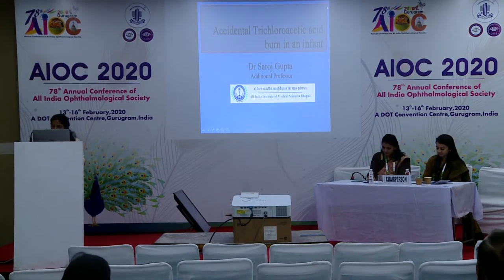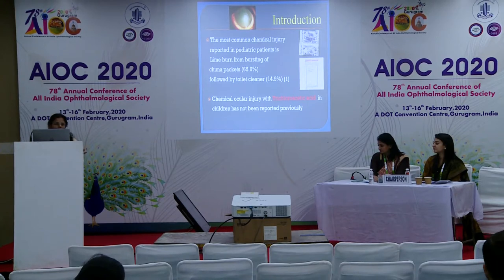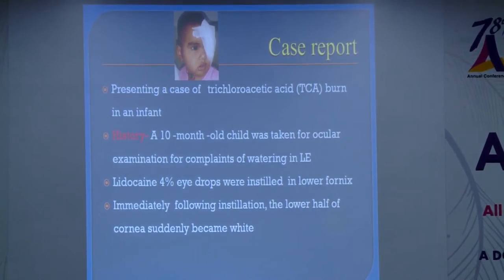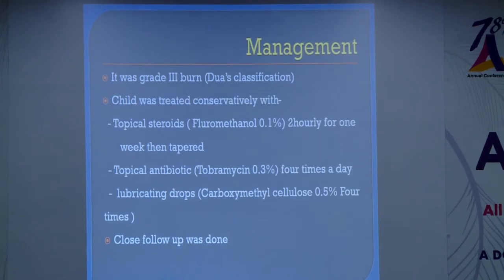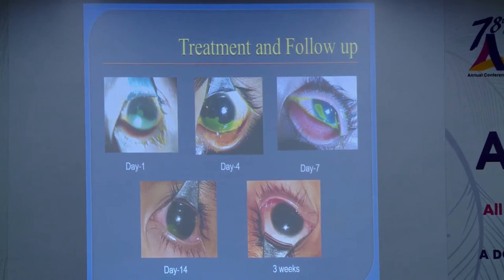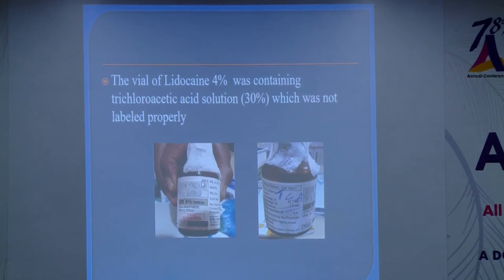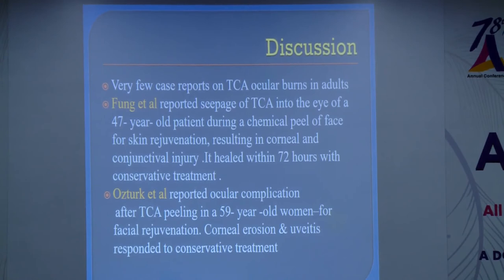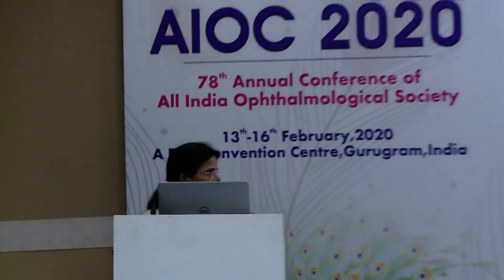AIOC2020 PPP Trauma Dr Saroj Gupta Accidental Trichloroacetic acid burn in an infant